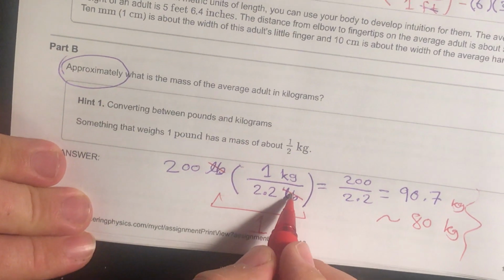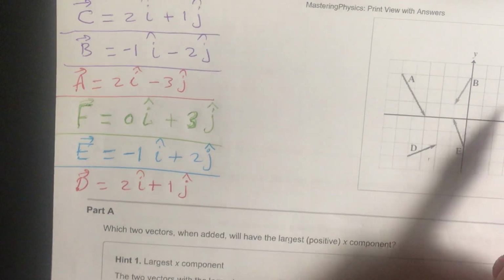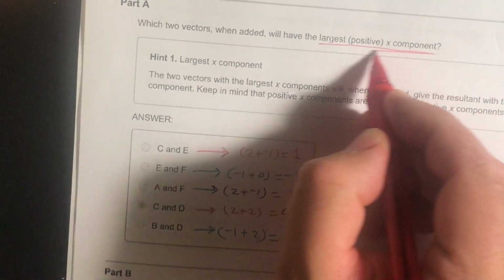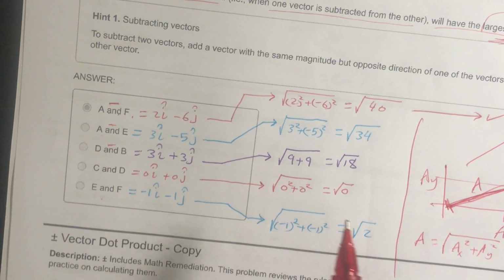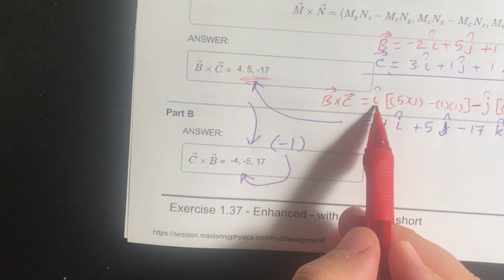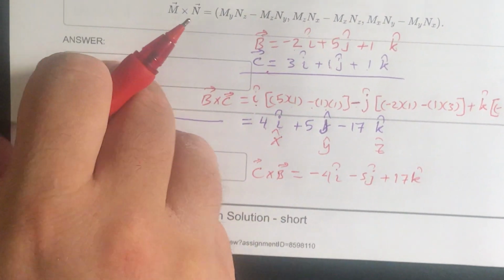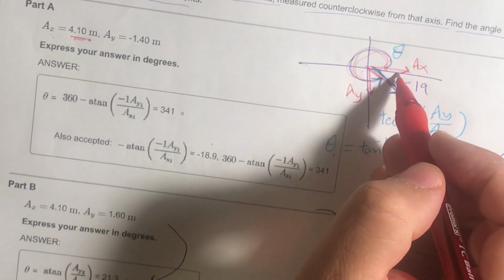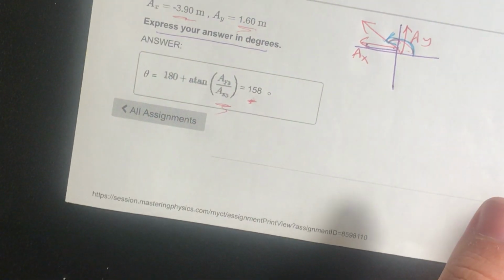Tips to solve the 1st homework